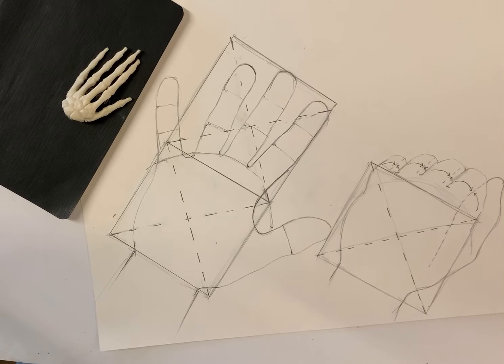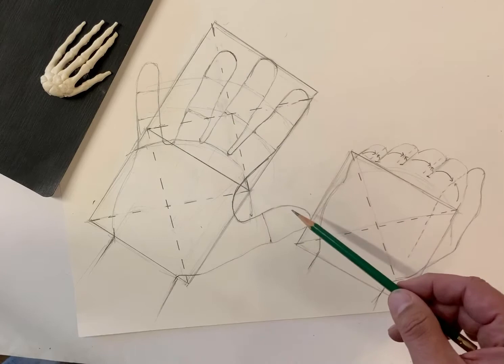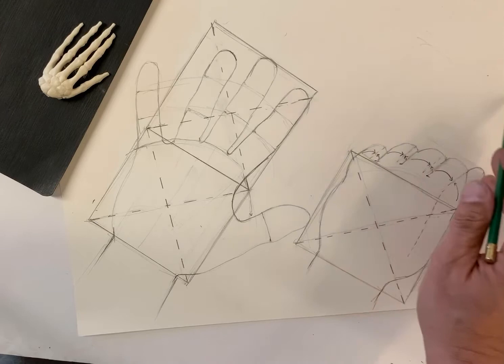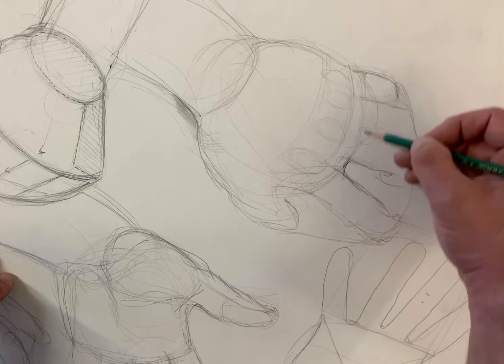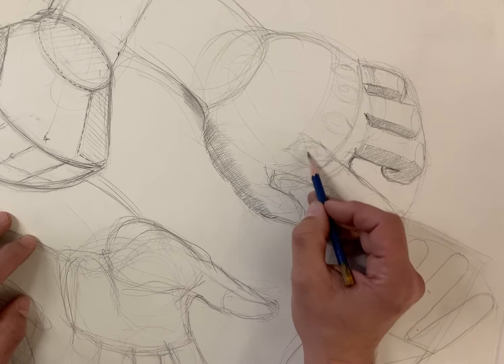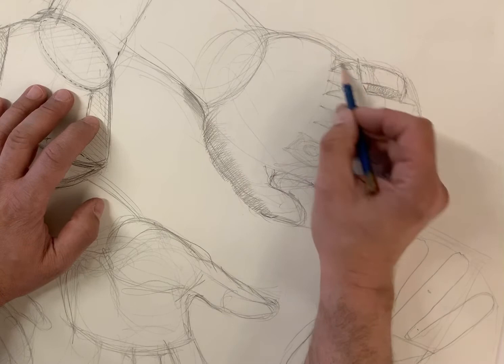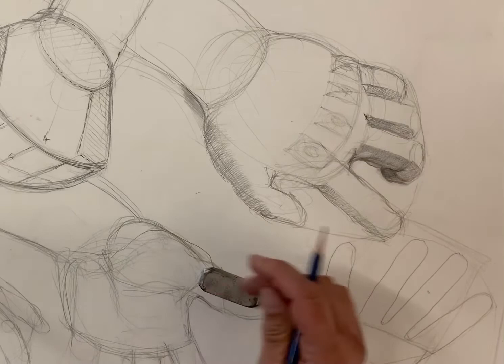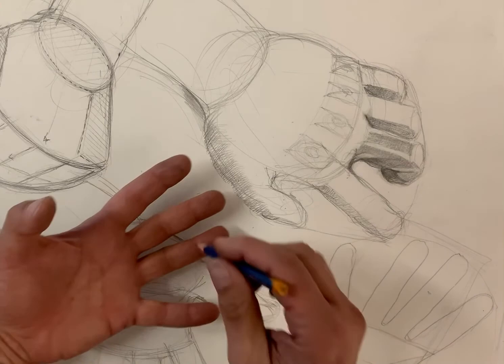Drawing the Hand (Part 1)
Simplifying the hand to get a better understanding of its parts.